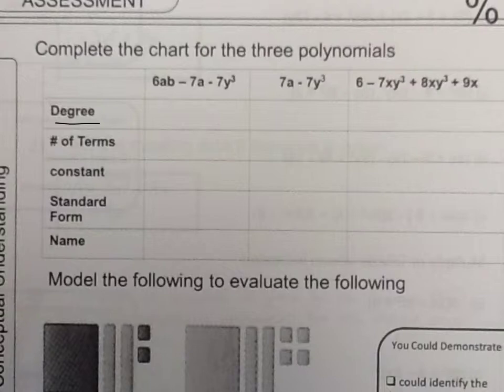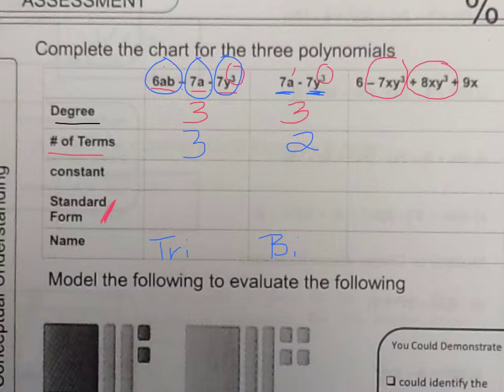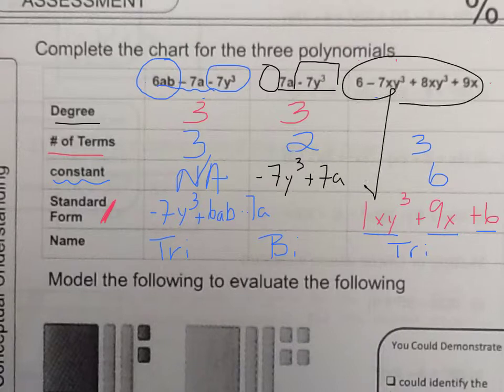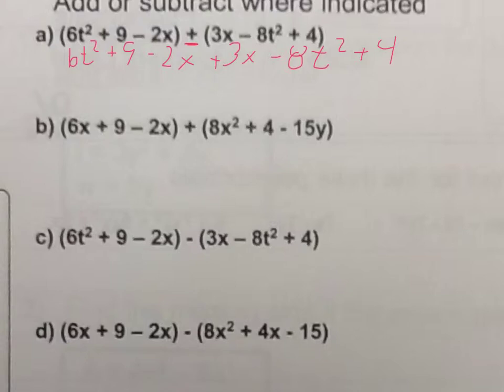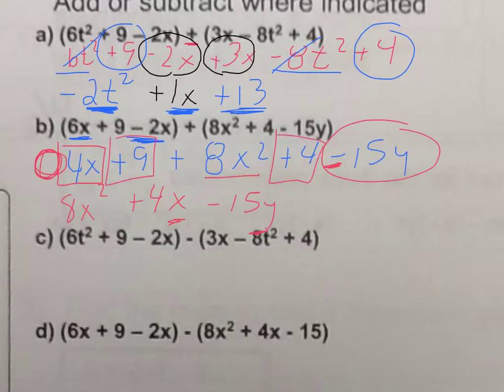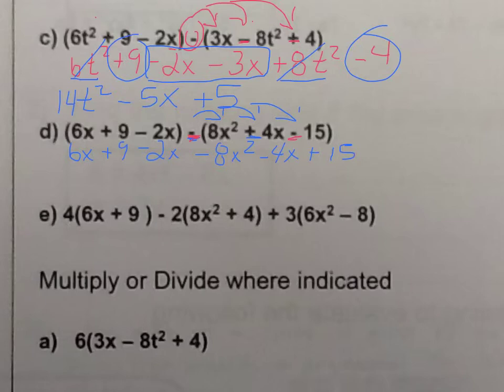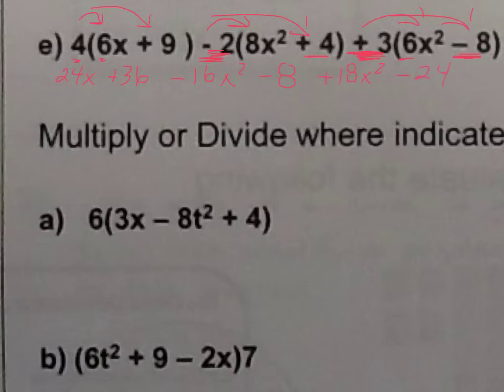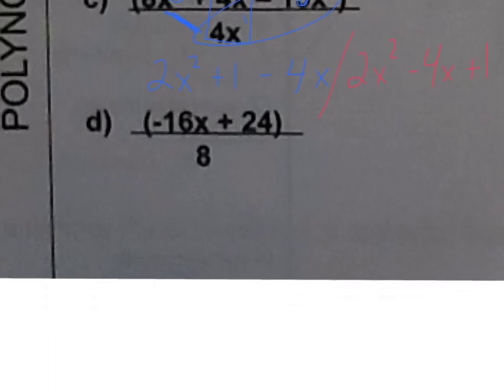Made with Explain Everything